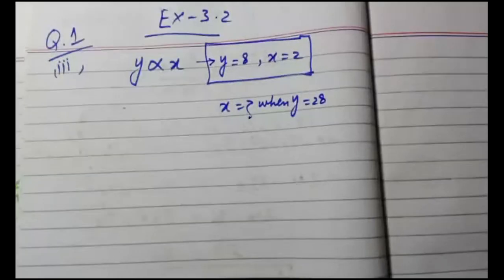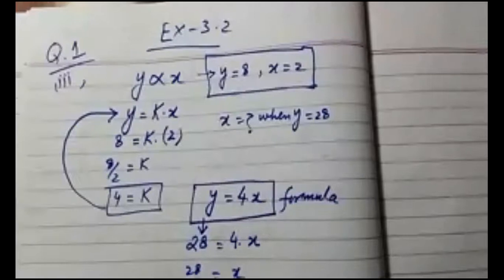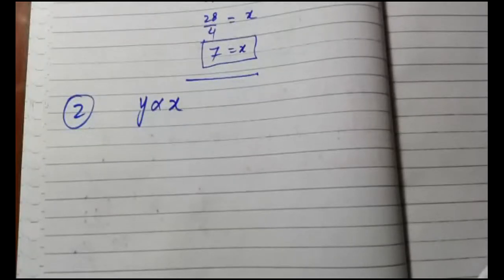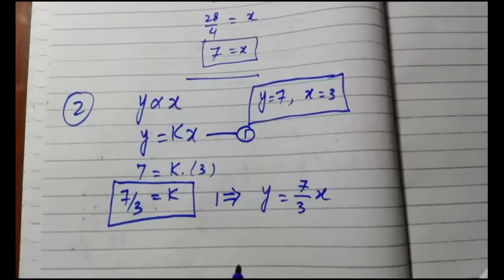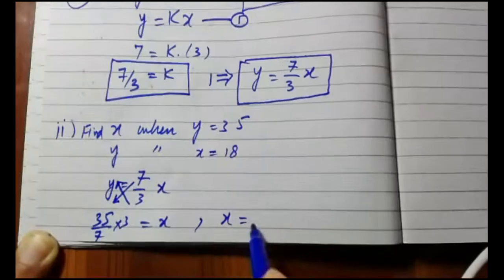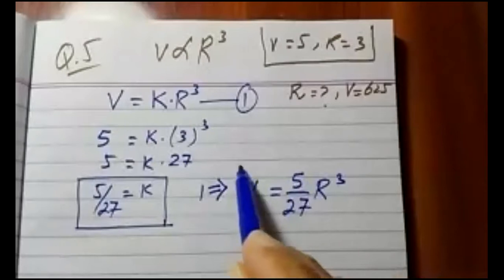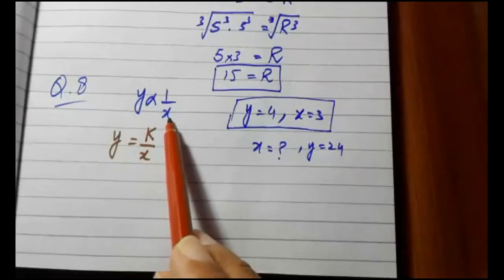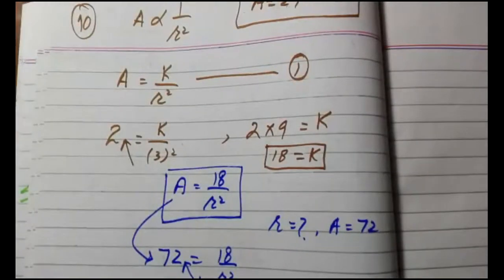MATH DIRECT AND INVERSE VARIATION GRADE X MATRIC